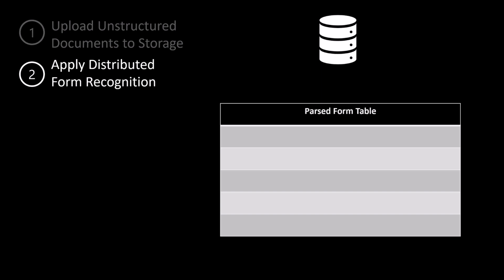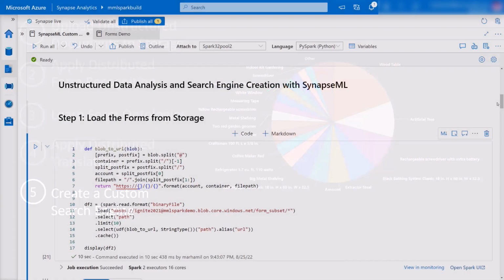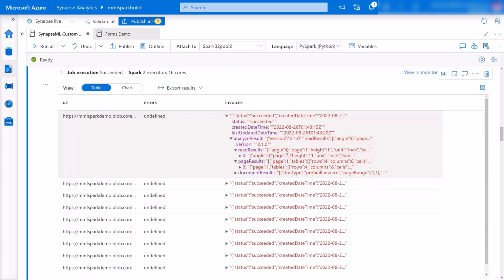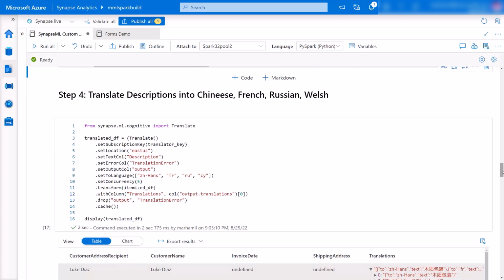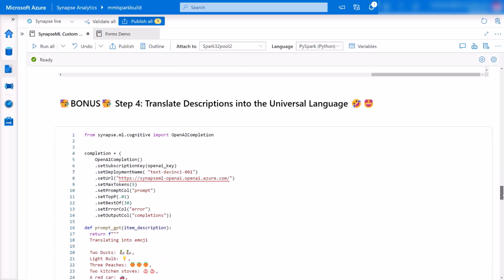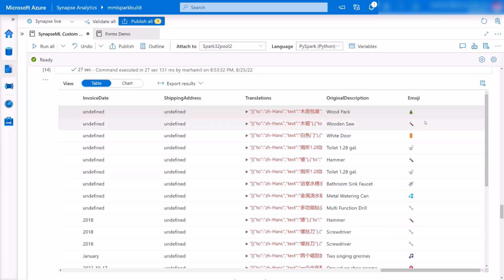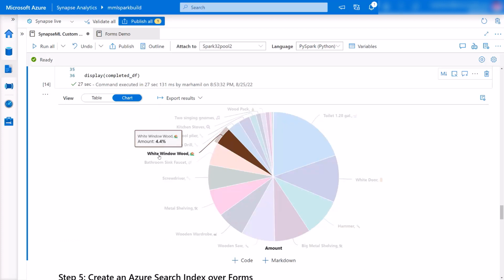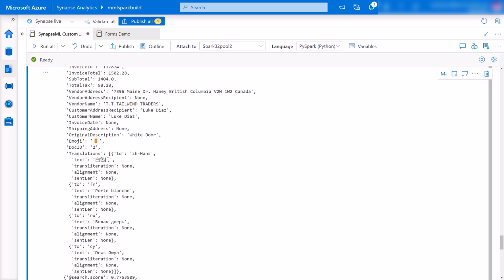SynapseML: Part 3 - Creating your own custom search engine with help from OpenAI!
Welcome to the 3rd video in our SynapseML series! In this video, Mark Hamilton, a Senior Software Engineer, takes what we've learned about the Cognitive Services on Spark and shows you how to create a multilingual search engine using unstructured data with help from OpenAI and GPT-3.

00:08 Introduction
00:28 Overview of the steps
01:05 Demo
03:56 Wrap-Up